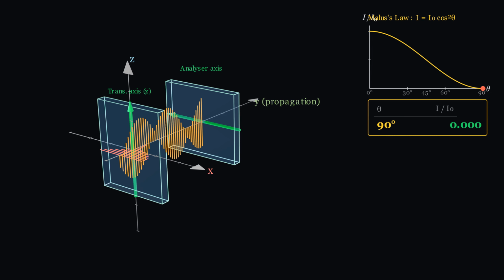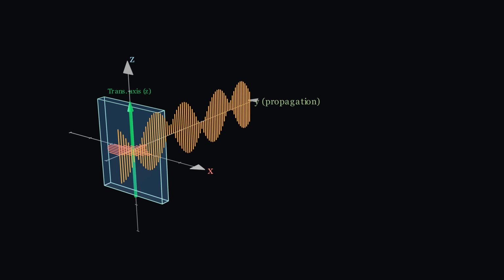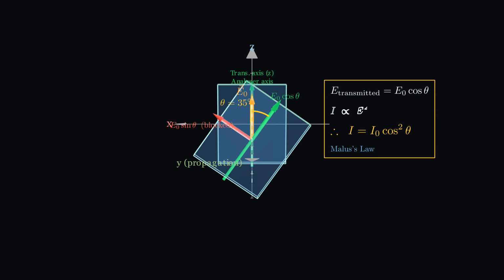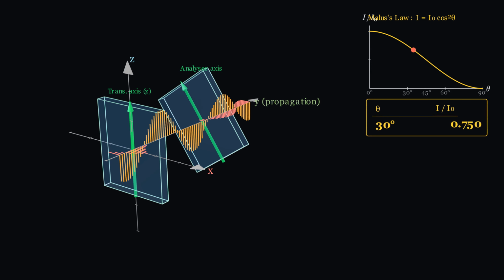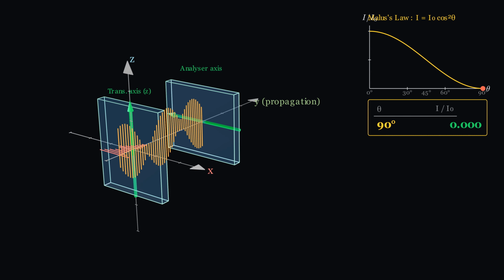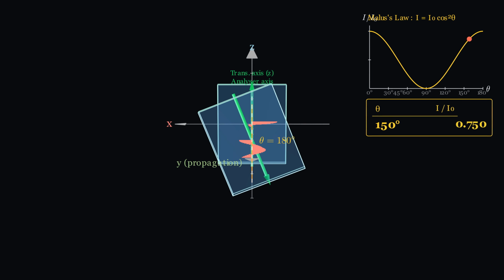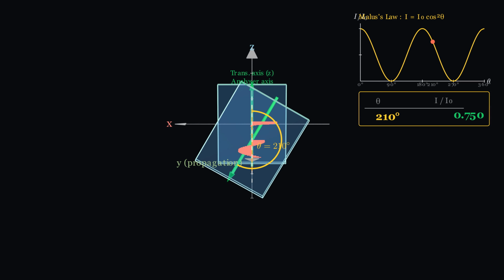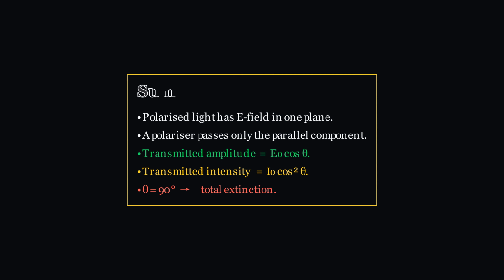Polarisation & Malus's Law | Lesson1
Malus's law from first principles: unpolarised light, polariser, analyser, and I = I₀ cos²θ — with 3D Manim animations and a live Malus graph (0°–360°).

🎯 For Cambridge International A Level Physics (9702) — polarisation, intensity, and exam-style reasoning.

⏱️ Chapters
0:00 Introduction — EM wave & polarisation
0:20 Unpolarised light (E along x and z)
1:30 First polariser — linear polarisation along z
2:30 Analyser at θ = 0°
3:30 E₀ cos θ and E₀ sin θ — which component passes?
4:30 Derivation: I ∝ E² → Malus's law
5:30 Malus graph & live I/I₀ table
6:30 Angle sweep 30°–90° (and beyond)
7:27 Outro

📐 Key equations
• Transmitted field: E_trans = E₀ cos θ
• Malus's law: I = I₀ cos²θ

🔊 Voice & media disclosure
Narration is generated using Microsoft Azure AI Speech (neural text-to-speech), voice: en-GB-SoniaNeural, via a paid Azure subscription, used under Microsoft's Azure AI / Cognitive Services terms for synthesis of original scripts written for this channel.

📚 Syllabus: Cambridge 9702 — Waves (polarisation of light)

🔊 Voice: AI narration (Microsoft Azure Speech, en-GB-SoniaNeural) from my own script — paid Azure licence. Animations: original Manim. Timestamps in description — good luck with 9702! 📘

Credits & technology
• Visuals & script: [pionspisqrt] — original educational content.
• Narration: Microsoft Azure AI Speech (Text-to-Speech), neural voice “Sonia” (en-GB-SoniaNeural), produced through a paid Microsoft Azure subscription in accordance with the applicable Microsoft Product Terms / Azure AI Services terms.
 original content + licensed TTS.

• Exam board names are used for identification only; no endorsement implied.